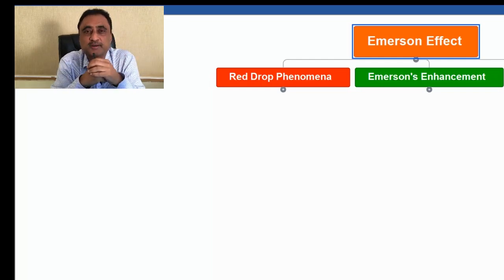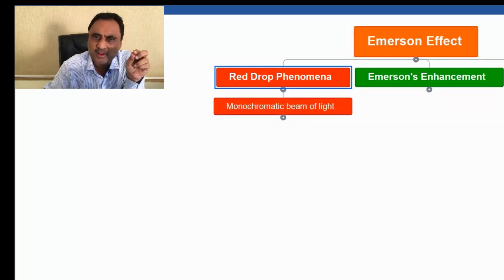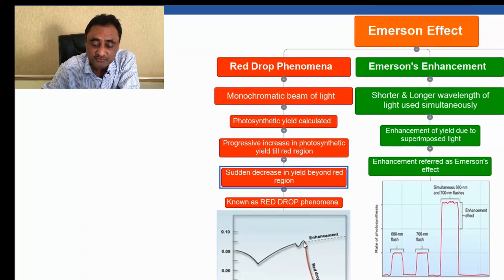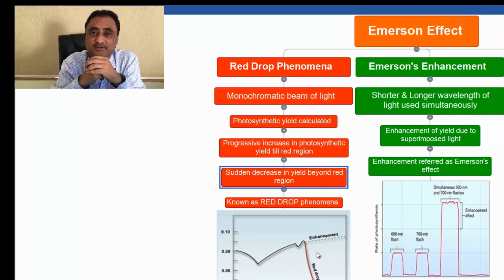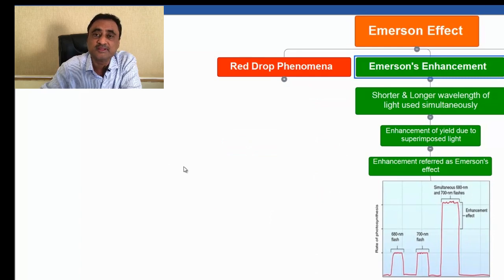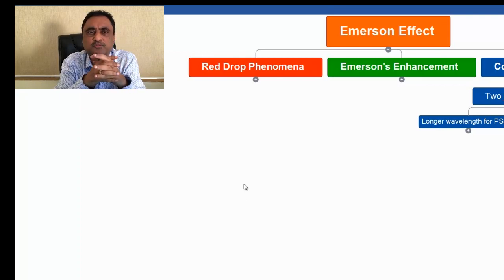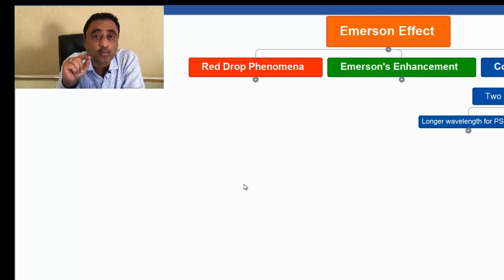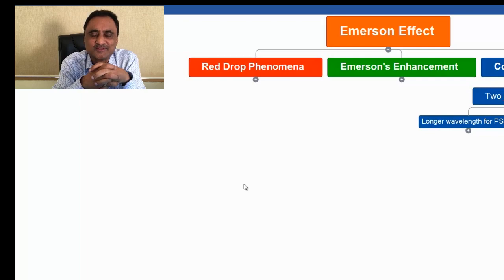Red Drop Phenomena and Emerson Effect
Lesson explains the existence of two photosystem which is frequently asked in NEET